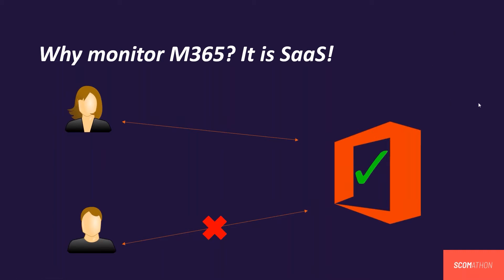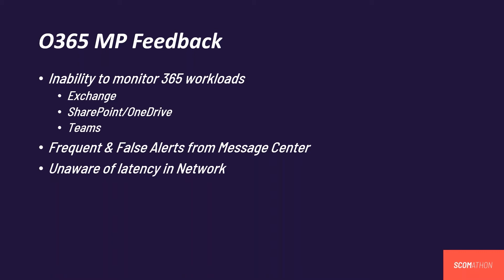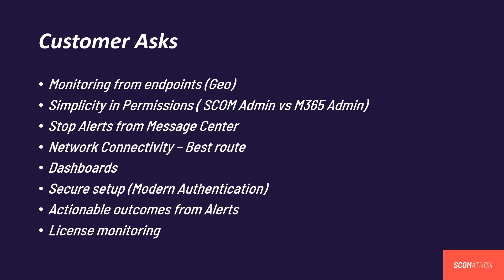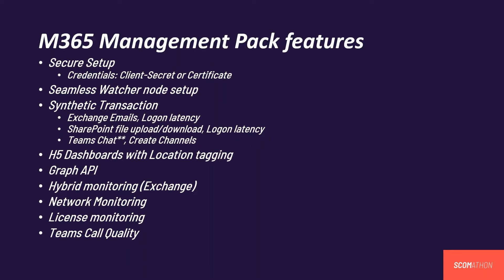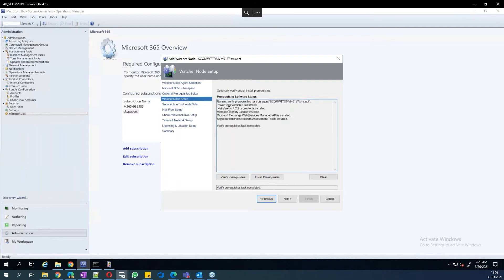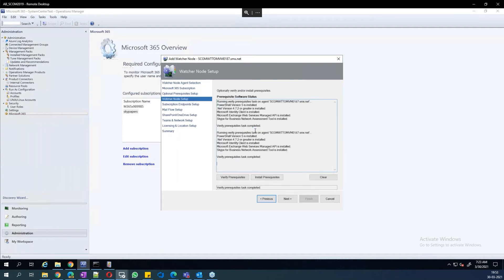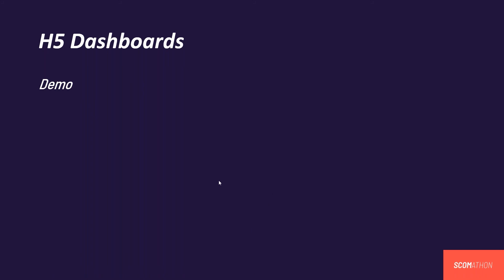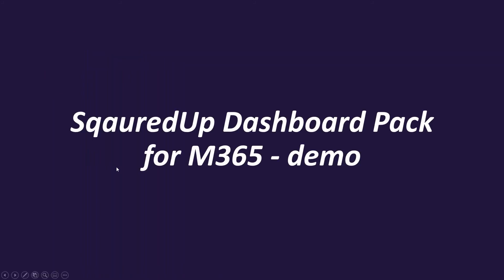Coffee Break: Microsoft launches new M365 Management Pack for Office 365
In this month’s Coffee Break, Aakash Basavaraj, Program Manager at Microsoft, joins Cookdown's Director of Products, Bruce Cullen, and SquaredUp’s Technical Evangelist, Sameer Mhaisekar, to showcase the much-anticipated SCOM Management Pack for Microsoft 365!

The Microsoft 365 Management Pack for SCOM helps to continuously measure M365 user experience from multiple locations using synthetic transactions that users perform, alerting you in cases of service degradation. It also provides you with actual Quality of Service delivered to M365 users.